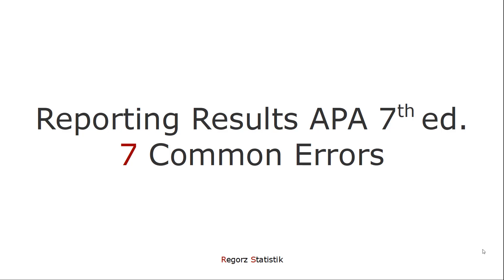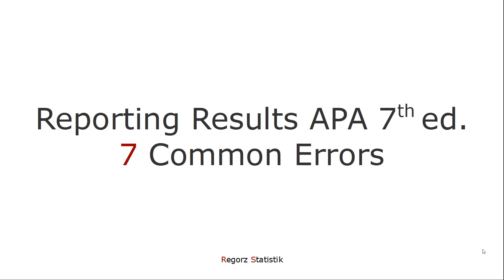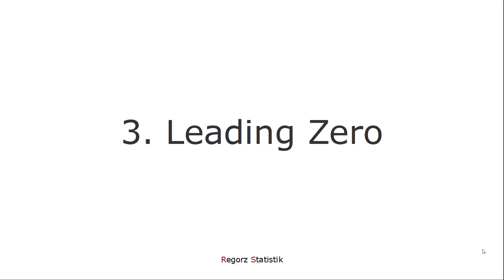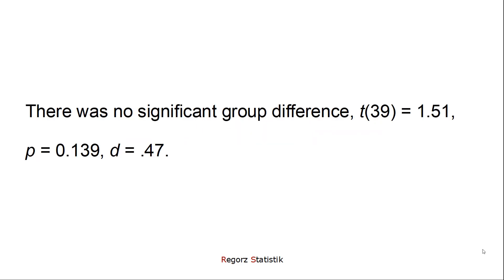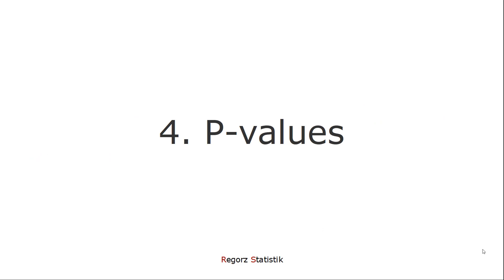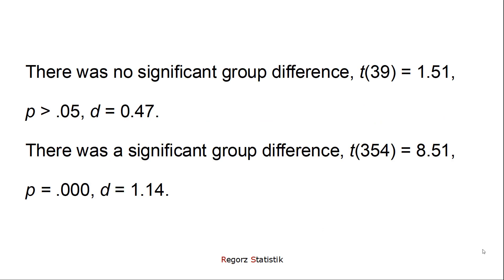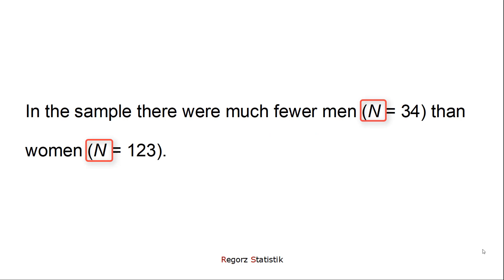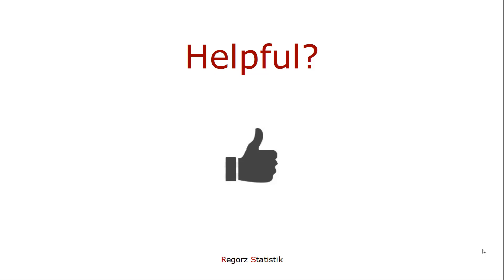APA Reporting Statistical Results - 7 Common Errors [APA 7th edition]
There are many rules to follow when you report your statistical results in the text of your paper using APA Style. And there are some typical errors many students make when they write their APA results section.

This video will go through 7 errors I repeatedly encounter when proofreading bachelor's theses and master's theses.

Additional ressources that could be helpful for you:
American Psychological Association. (2020). Publication manual of the American Psychological Association (7th ed.).

This video is part of a series about errors with APA 7.